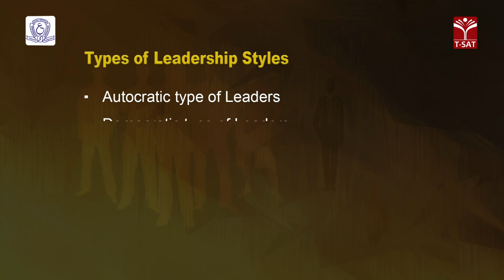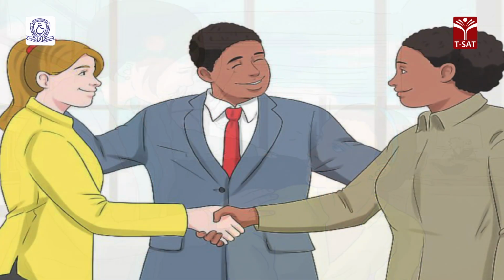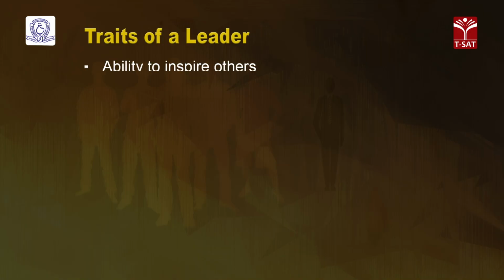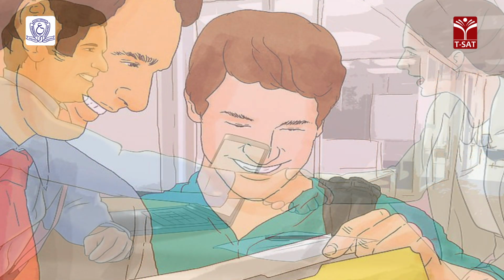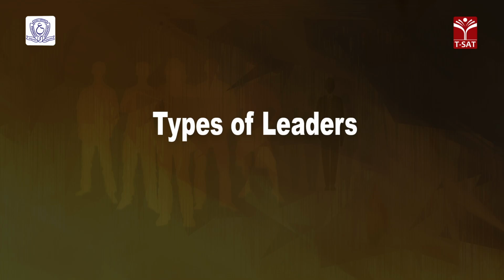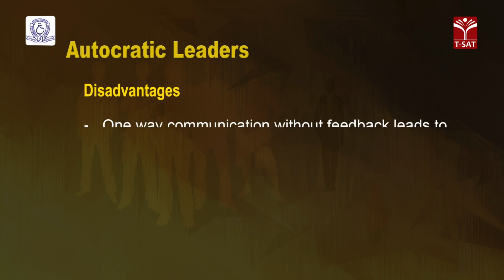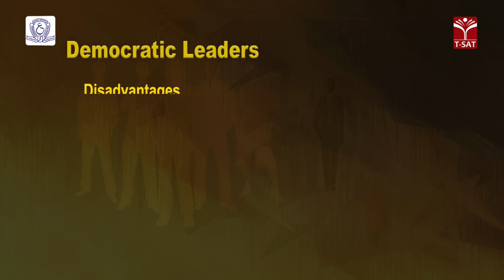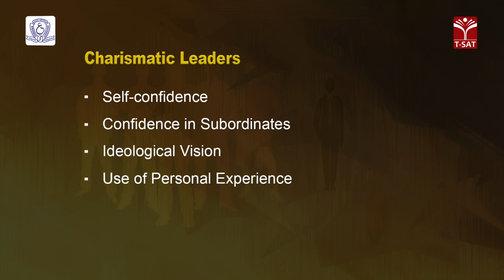Osmania University | BA - 3rd Semester | Psychology - Leadership traits and Types | T-SAT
T-SAT Network Digital Classes are Now Available on Following Platforms:

👉Install T-SAT App:
1. For Android Users: Play Store
2. For Apple Users: AppStore